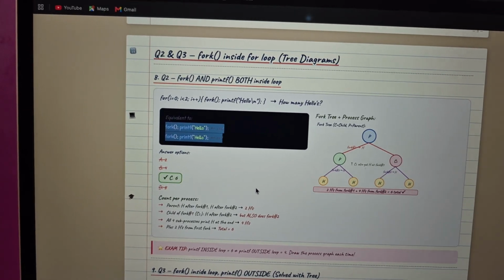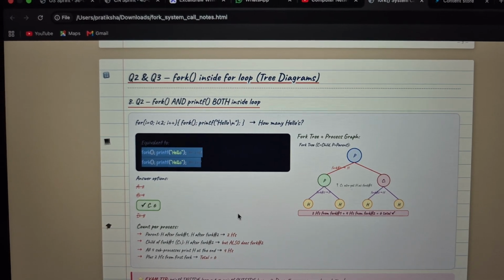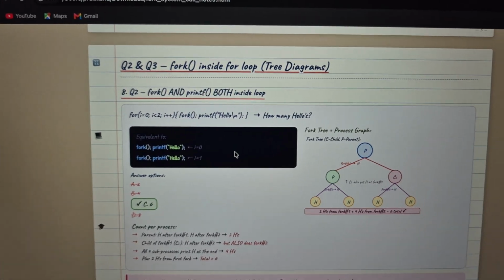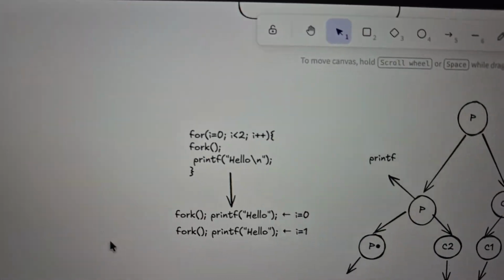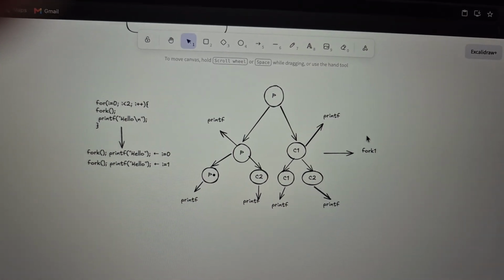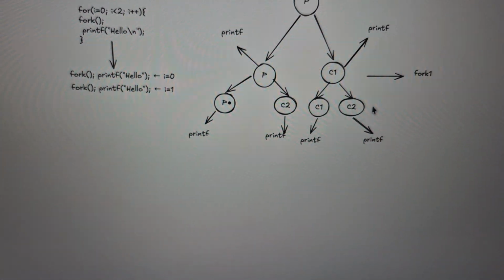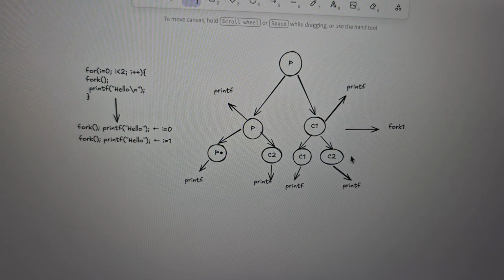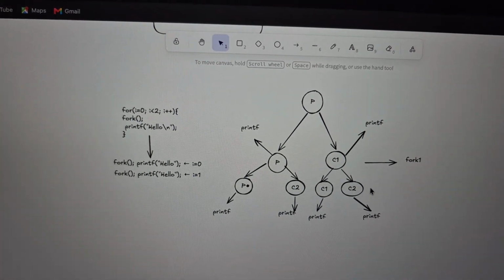Day 82 GATE CS Prep | fork() and printf() Inside Loops Explained